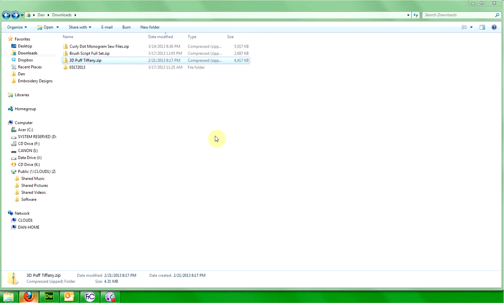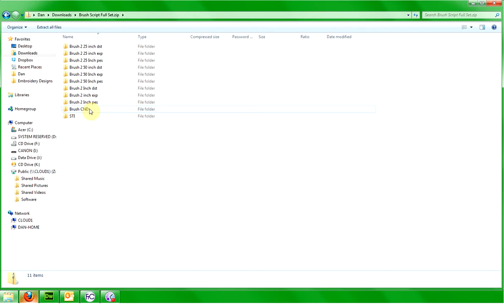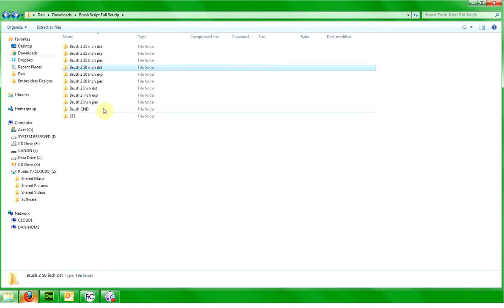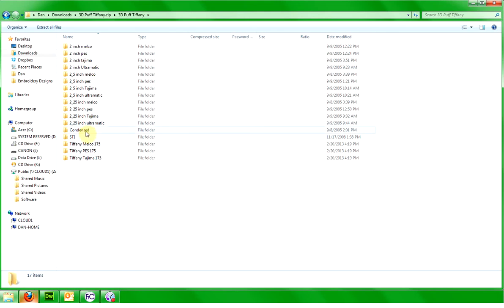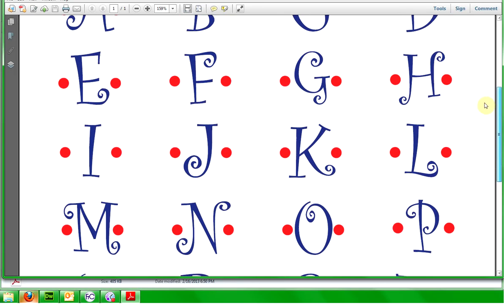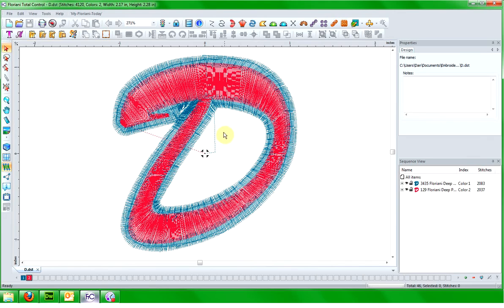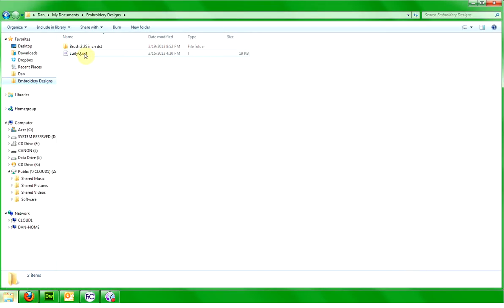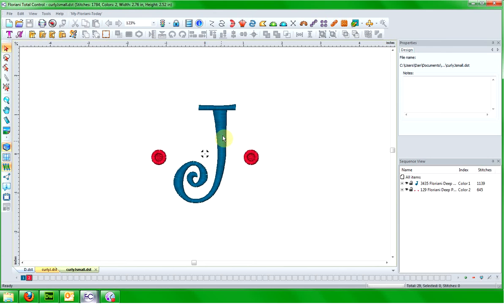What you receive you purchase a full set.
This video shows what you receive when you purchase a full set of one of styles.